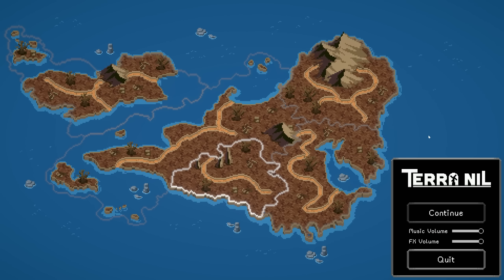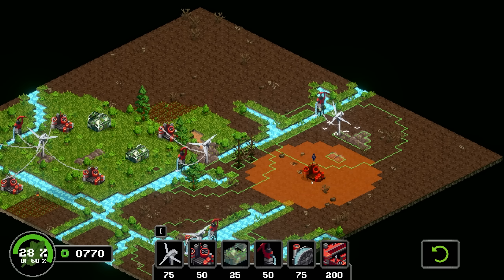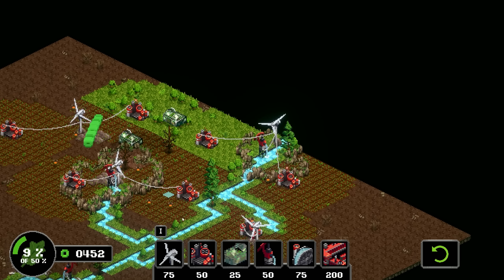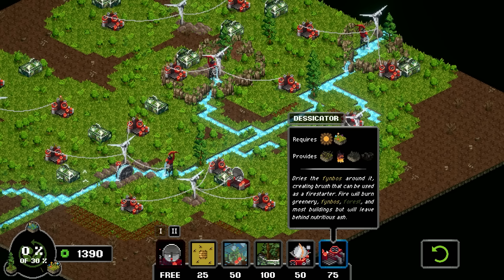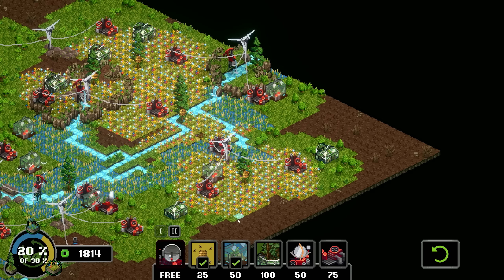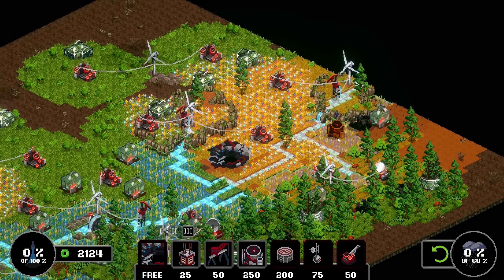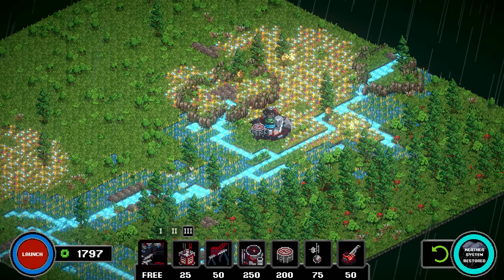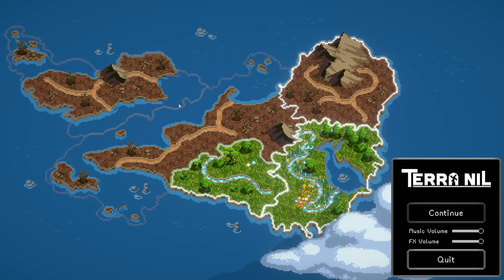The Terra Nil WE ALL MISSED !? Terra Nil Prototype [E1]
Terra Nil is a reverse city builder about ecosystem reconstruction.

Turn a barren wasteland into an ecological paradise complete with different flora and fauna, then clean up after yourself to leave the environment pristine. This strategy game/city builder/puzzler subverts the conventional goal of the city builder genre. Terra Nil is about the restoration of a ravaged environment, where the lightest touch is best.